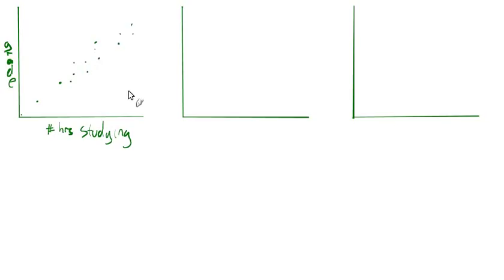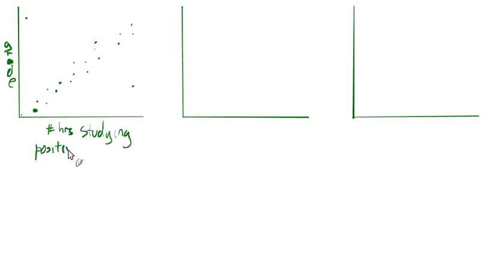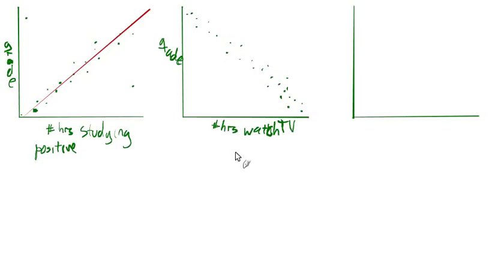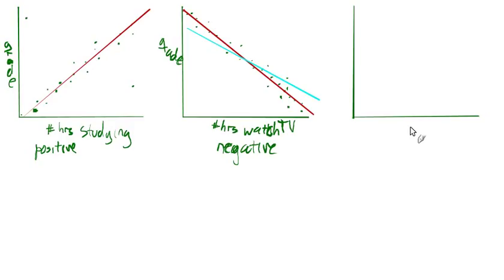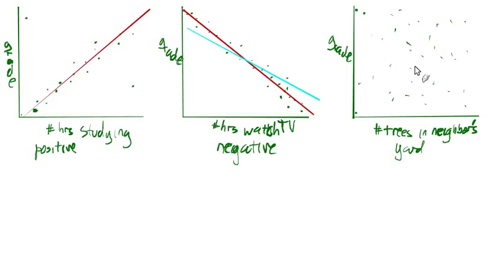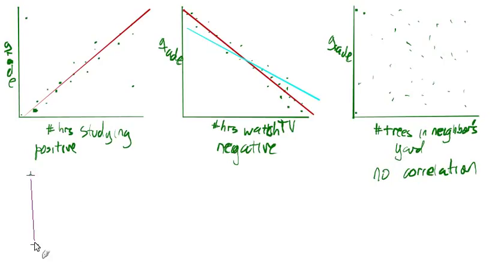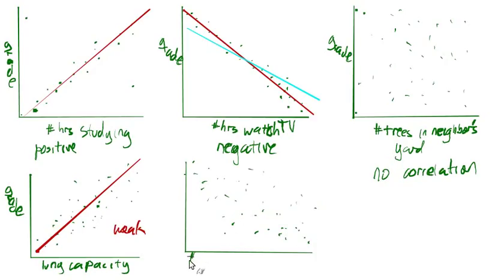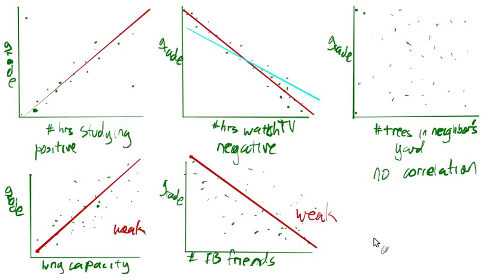2.6: Scatter plots and line of best fit (intro)